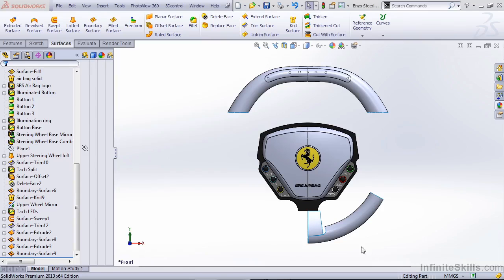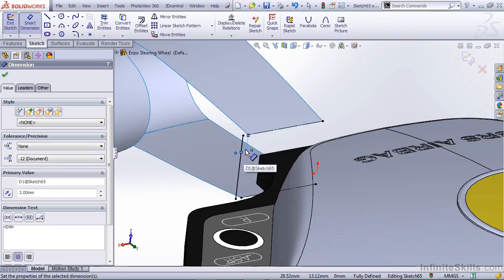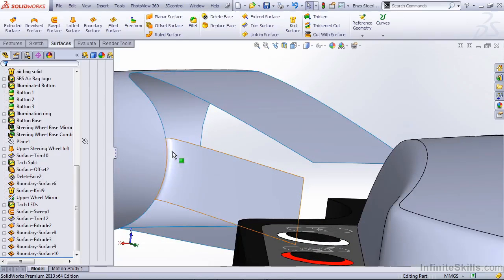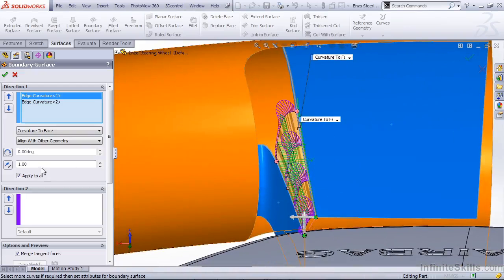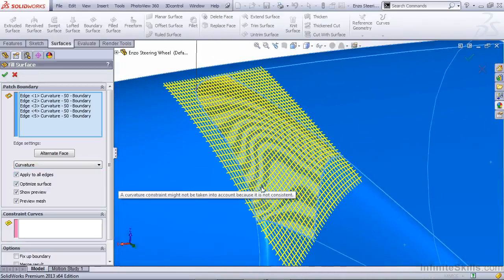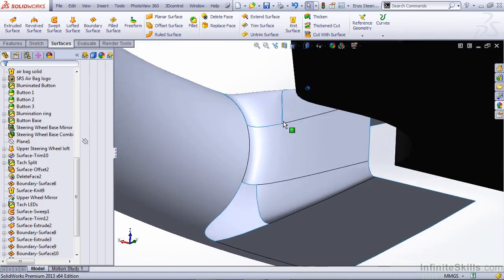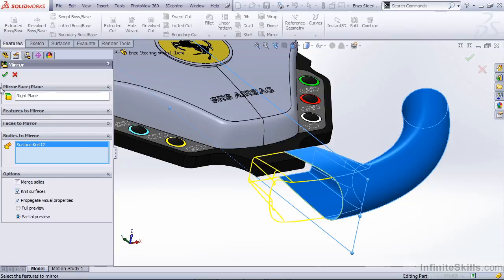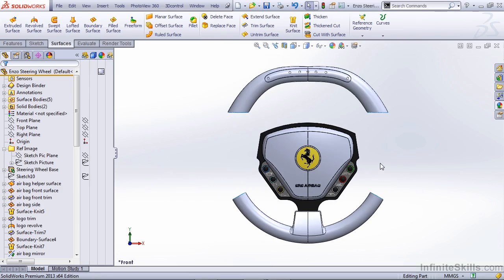SolidWorks Surface Training Tutorial 20